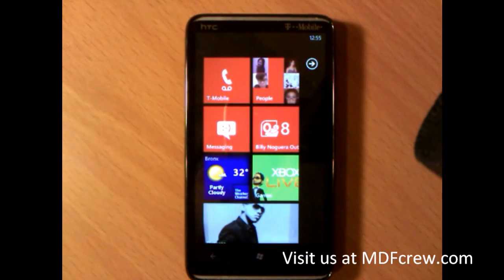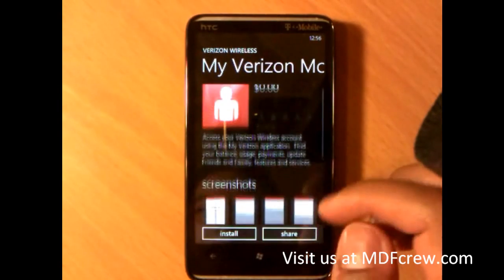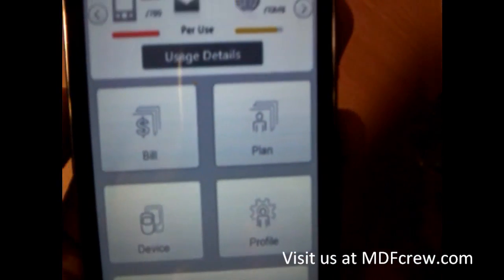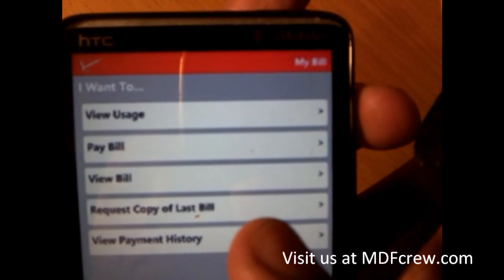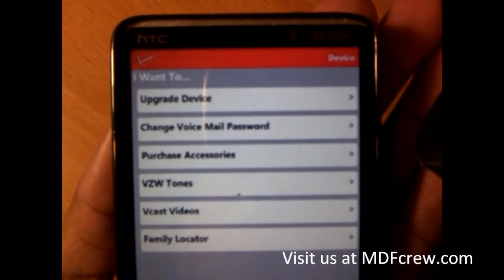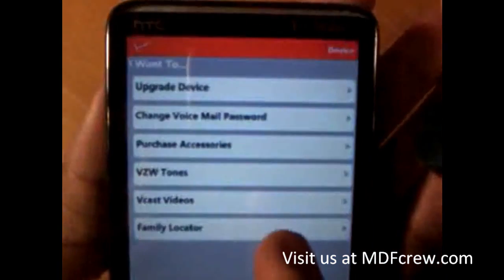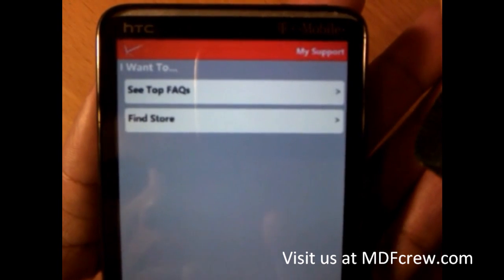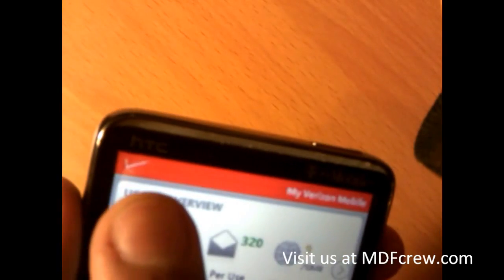Verizon's My Verizon Account App for Windows Phone 7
- Verizon Wireless My Account app for Windows Phone 7 been tested on a T-Mobile HTC HD7